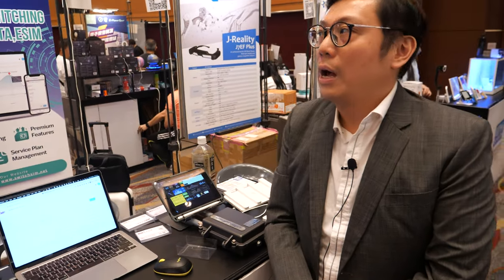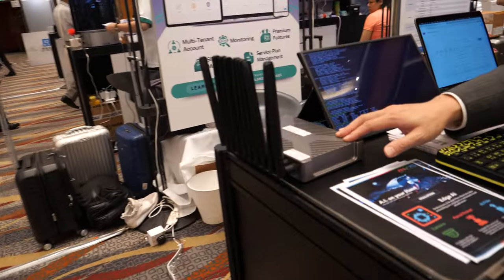Hong Kong Cloud Broadband Limited Unique SIM Card switches between Multiple Operators for IoT market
Cloud Broadband Limited a mobile operator in Hong Kong. They offer a unique SIM card service that enables users to switch between multiple operators, such as Smart Tone, Three, China Mobile, and CSL, using a single SIM card.

The interviewee explains that their primary focus is on providing solutions for IoT devices, offering the flexibility to switch carriers easily. They emphasize that this capability is especially valuable for IoT projects with numerous devices.

The pricing of their service varies depending on the countries and data requirements. It's important to note that their service is primarily geared towards IoT.

The interviewee introduces a 4G router with multiple antennas capable of bonding multiple SIM cards for increased speed and reliability. This device is especially suitable for IoT applications.

The interviewee also mentions their readiness for 5G but currently focuses on 4G services in Hong Kong. They plan to offer 5G services in the future. The video concludes with a discussion of routers and other unique IoT devices and their potential partnership with EES.

Overall, Cloud Broadband Limited provides an intriguing solution for IoT projects in Hong Kong, offering multi-operator flexibility and data pooling.

Filmed at the HKTDC Hong Kong Electronics Fair using my Panasonic G9 (I would like to update to the G9ii) with 12-60mm Leica and the Saramonic Blink500 ProX B2R